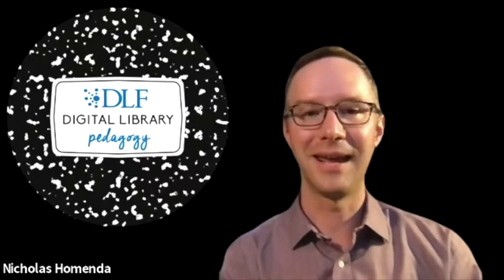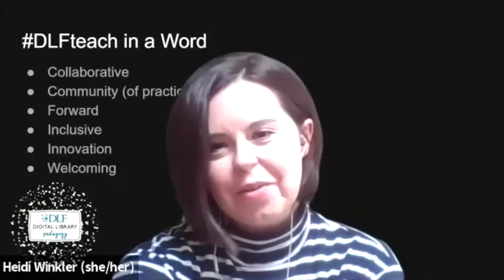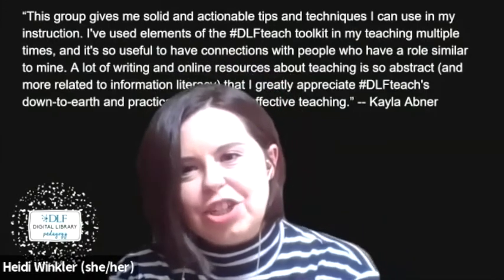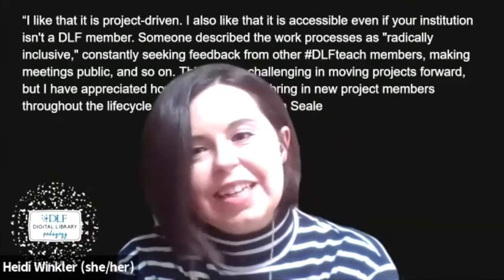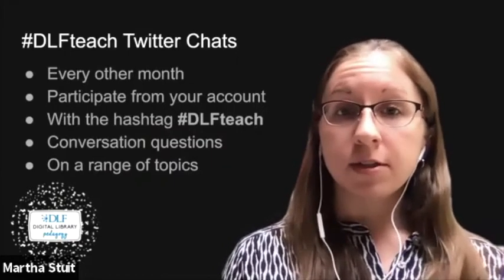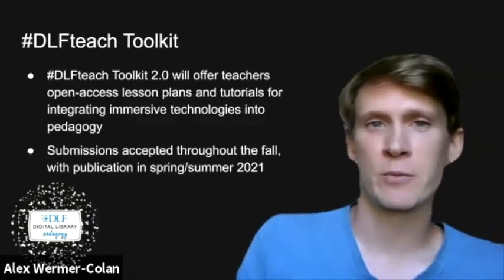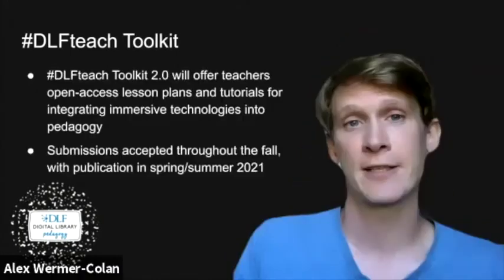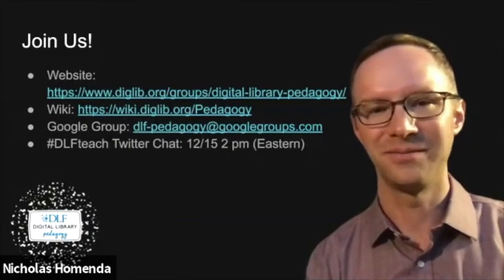Digital Library Pedagogy Group (DLFteach) - 2020 Virtual DLF Forum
This presentation is a short introduction to DLF's Digital Library Pedagogy Group (DLFteach). It was created as part of the 2020 DLF Forum, which took place online November 9-10, 2020.

Speakers: Nick Homenda, Heidi Winkler, Martha Stuit, Alex Wermer-Colan

About CLIR, DLF, and the DLF Forum:
CLIR’s DLF community works to advance research, learning, social justice, and the public good through the creative design and wise application of digital library technologies. Our annual conference, the DLF Forum (DLFforum), brings together practitioners from digital libraries, archives, museums, and other technology-related fields of all types and sizes.